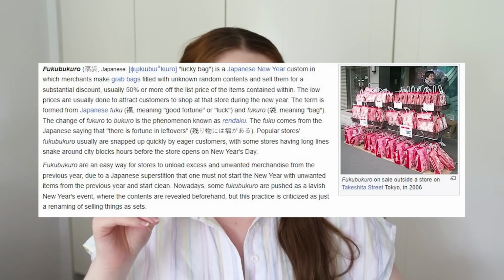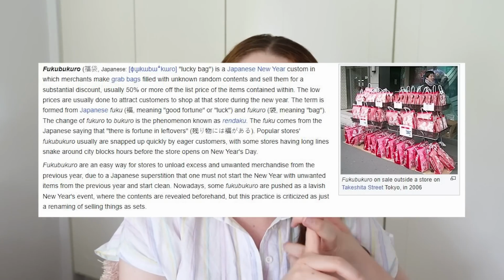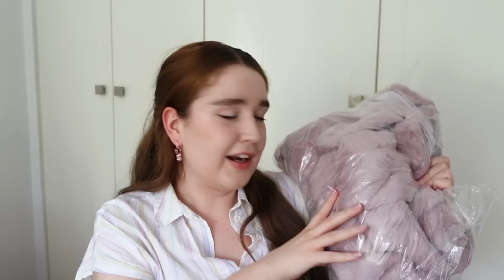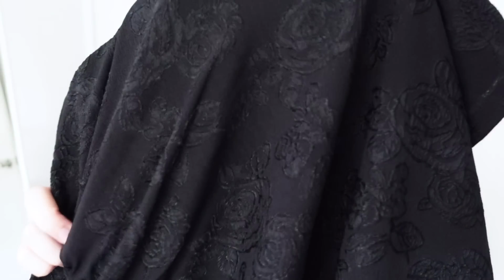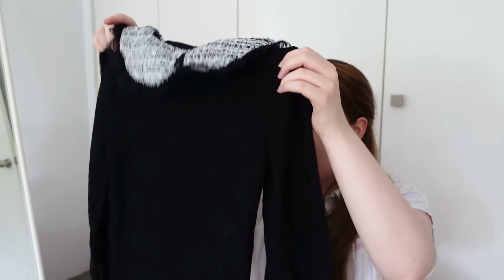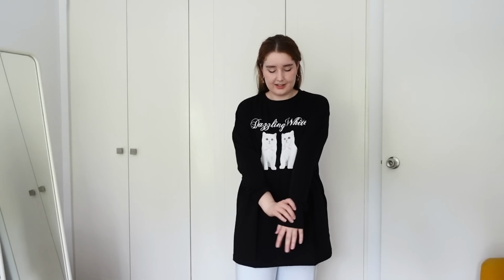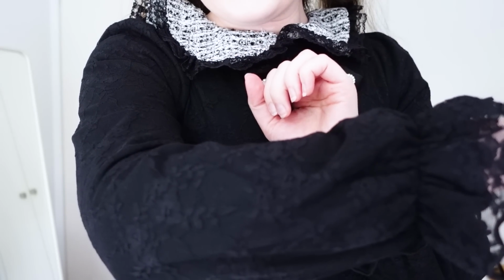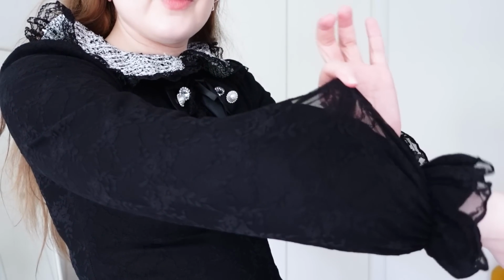Opening a J-Fashion Lucky Bag! Fukubukuro Clothing Try-On and Haul 2023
Sign up for Buyee using my link to get a 2,000JPY coupon!

Today we're diving into J-Fashion and testing out a lucky bag, aka a fukubukuro! This one is from the japanese fashion brand 'Ank Rouge', a popular Larme / kawaii brand for women. In this video we unbox the mystery clothes, as well as do a lil clothing try on of the pieces. Let me know if you'd like me to talk about more j-fashion brands and styles - there's plenty of brands sold in Shibuya109 and Harajuku available online I'd be happy to test and try!